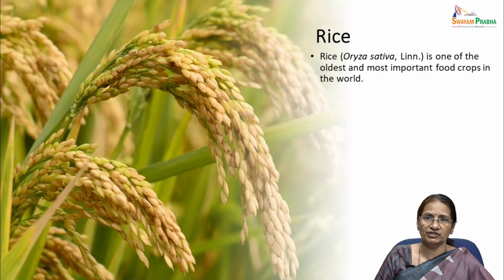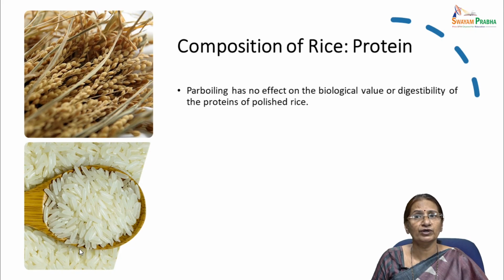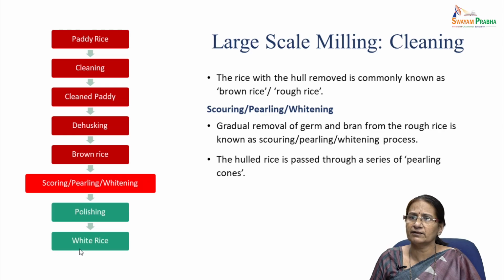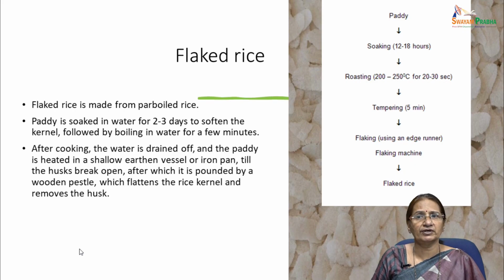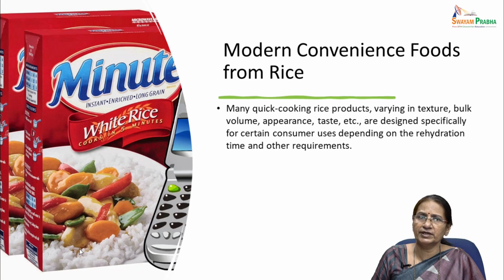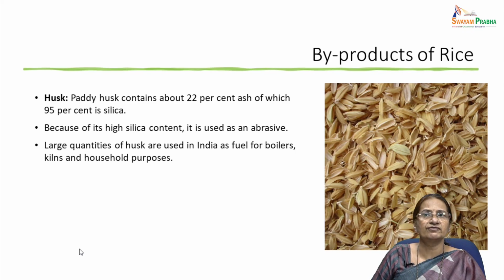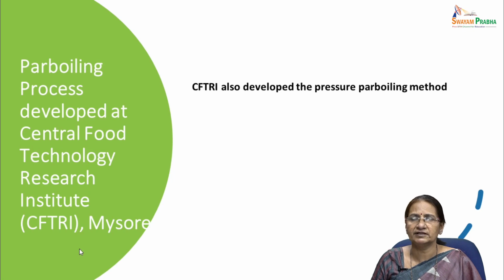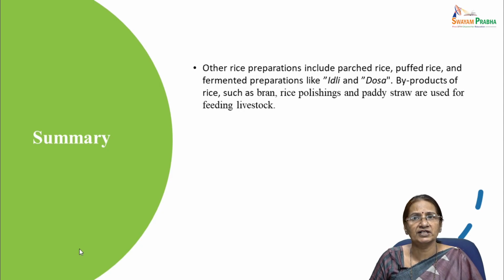Structure, Composition and Processing of Rice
Subject: Chemistry
Course Name : Food Technology